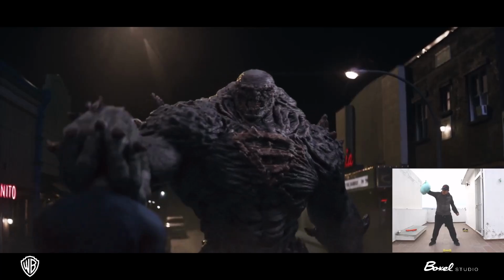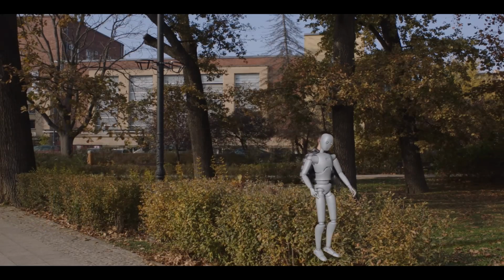New Autodesk A.I Motion Prediction System Is Here!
The folks at Autodesk have recently announced and released a beta version of wonder dynamics motion prediction which promises to solve some potential video to motion capture issues.